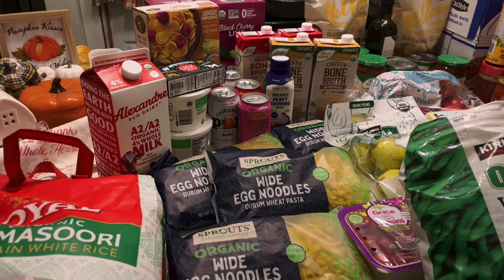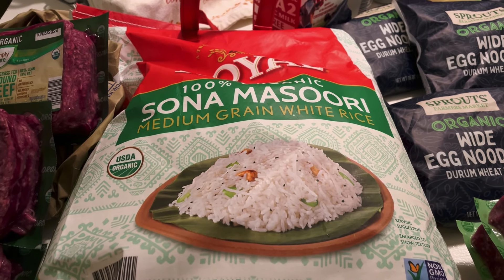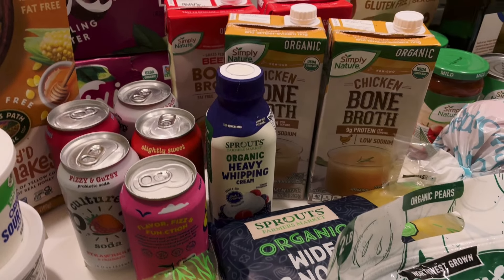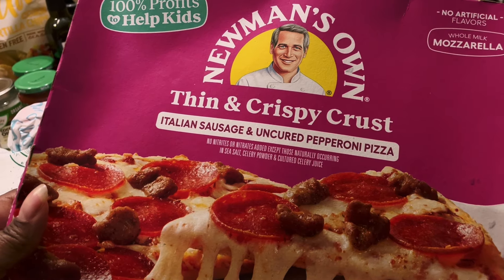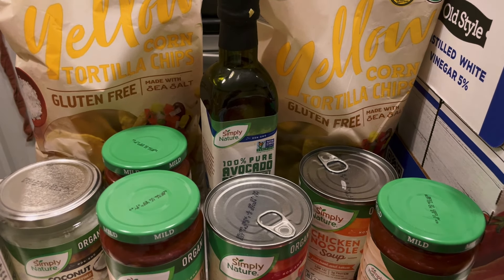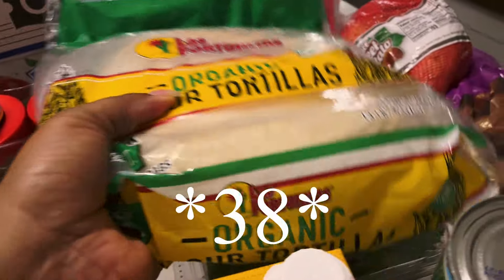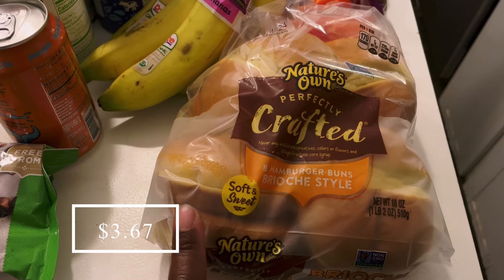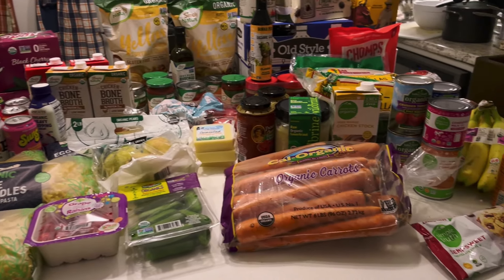Aldi, Costco, Sprout's, & Kroger Monthly Grocery Haul w/PRICES // October 2024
Sharing the grocery items that I stocked up on (so far) for the month of October 2024. I shopped 4 different stores and found some new items as well as trusted staples. This items in this haul are just part of the stockup I will be doing for the colder months.

aqizqz

5X7ZRF

NF4RU